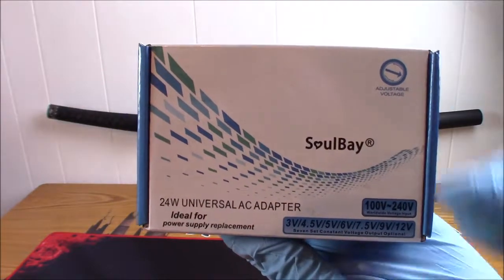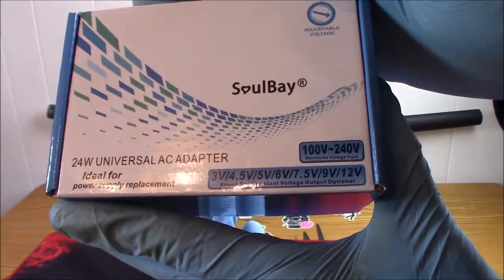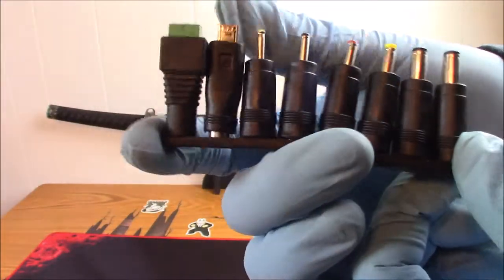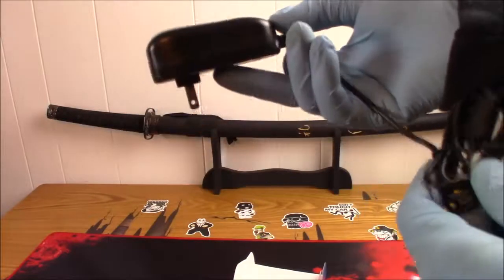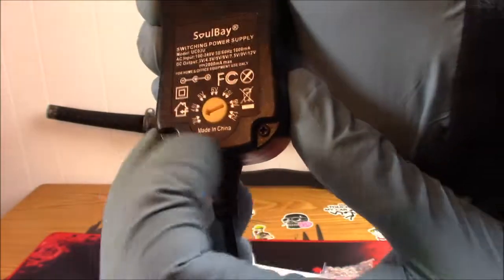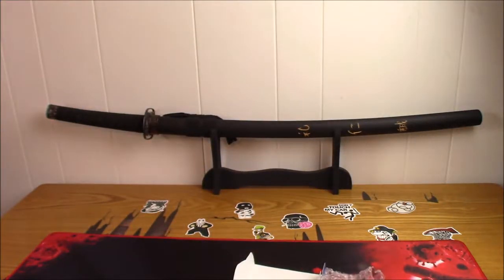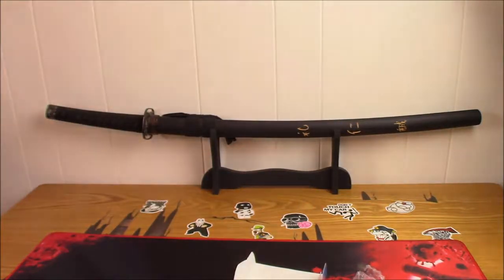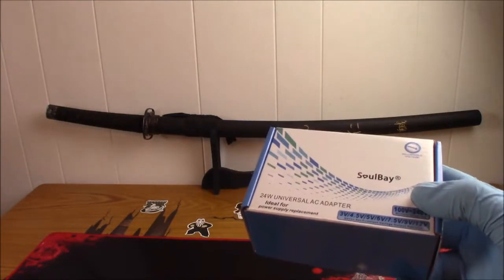Soulbay 24Watt Universal AC Adapter Ideal For Power Supply Replacement From 3V To 12V Unboxing